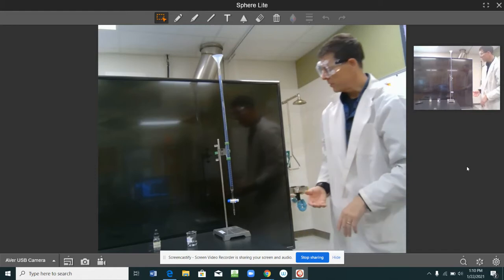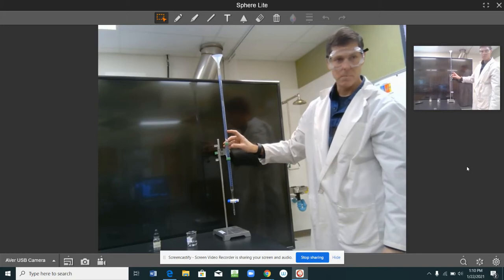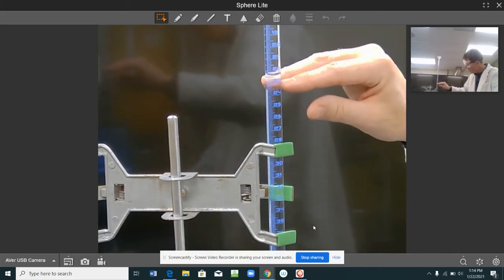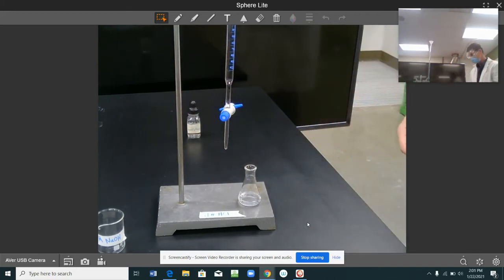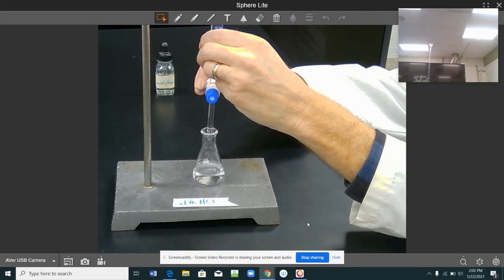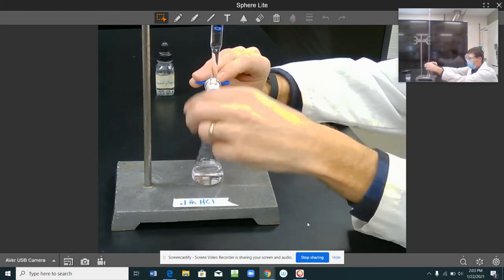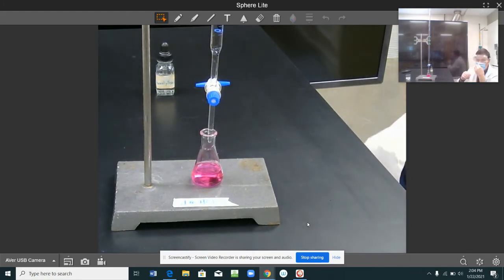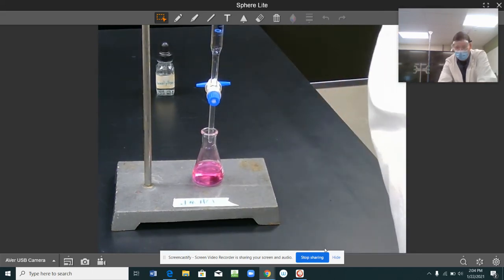Titration demo video